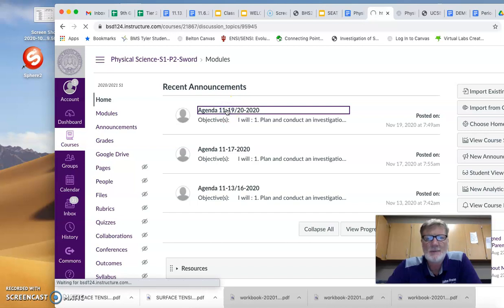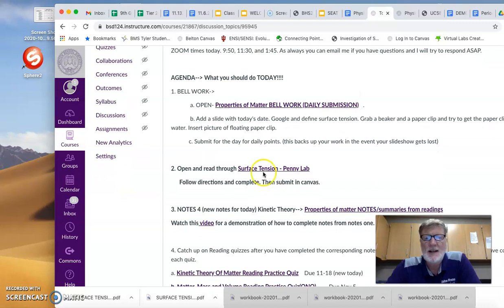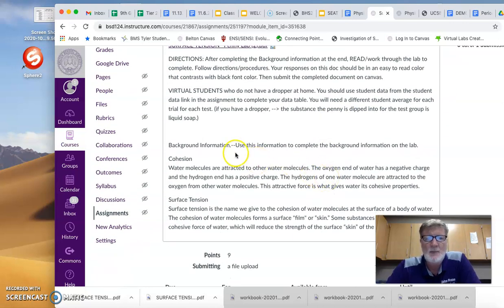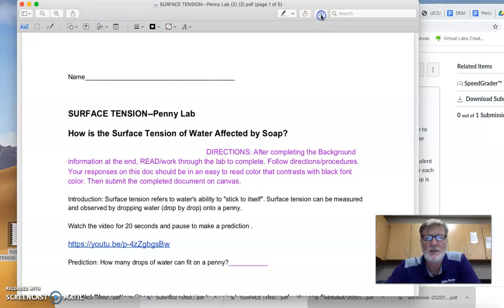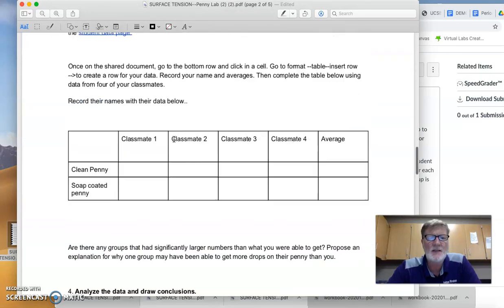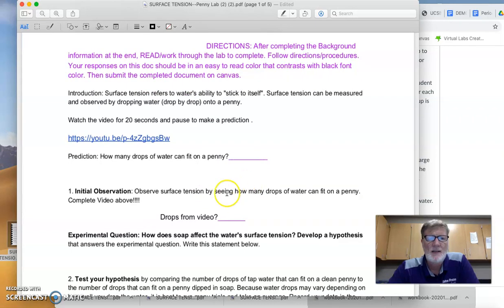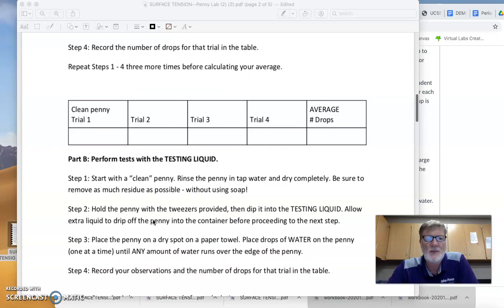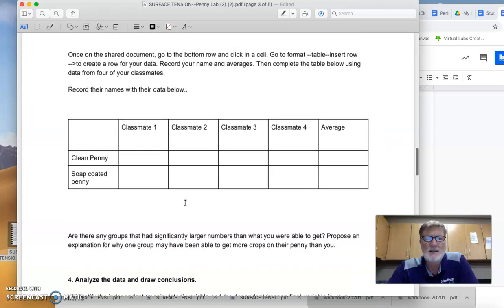Agenda 11 19 2020